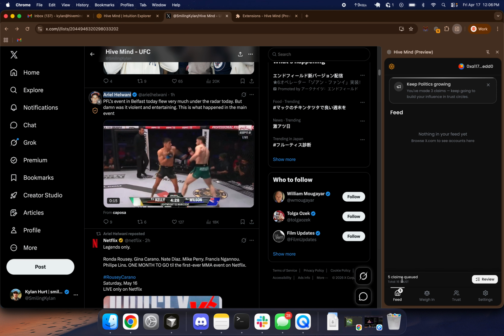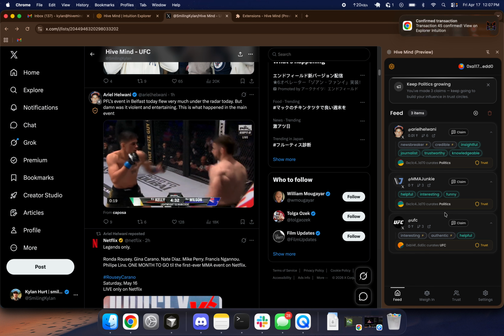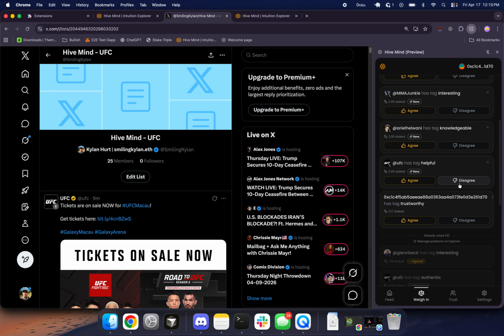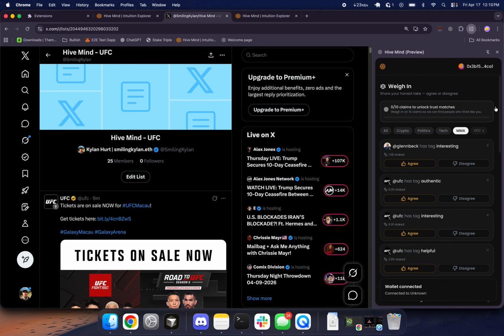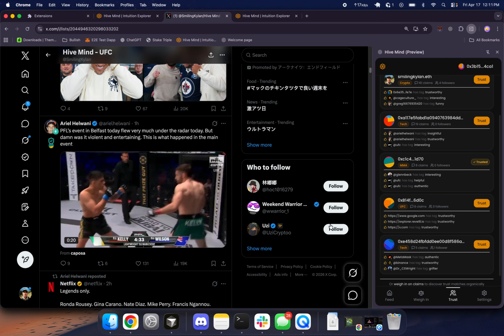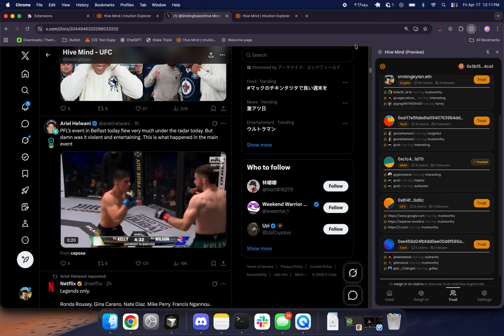Hive Mind 6-Minute Demo